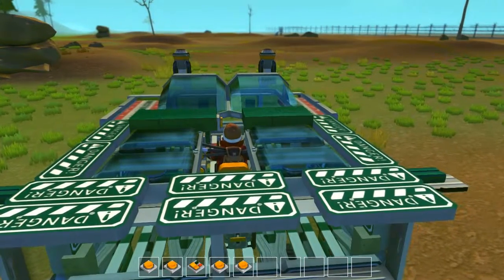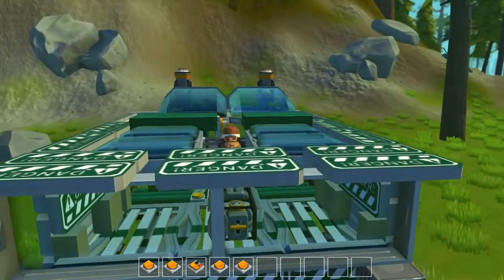Scrap Mechanic (Fun with Pistons) with Ryland & PolemicGoblin!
Loving the changes to scrap mechanic!  I created this video with Cyberlink Power Director 13 and the YouTube Video Editor